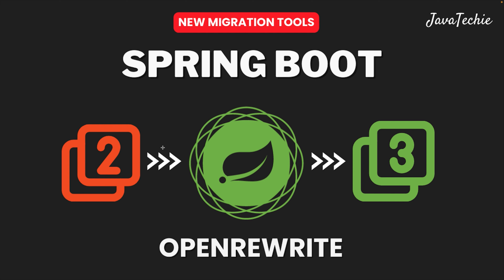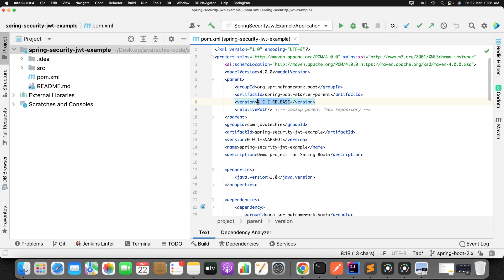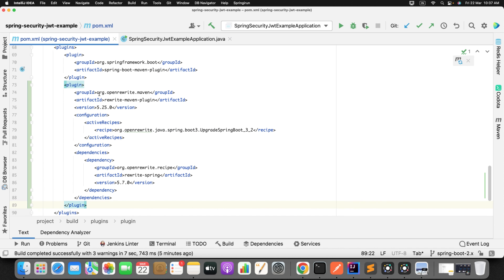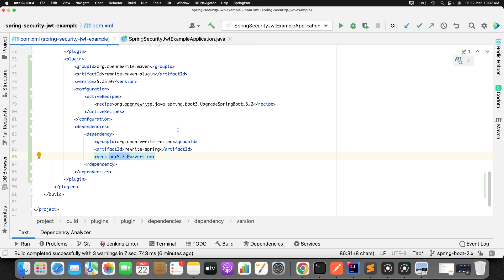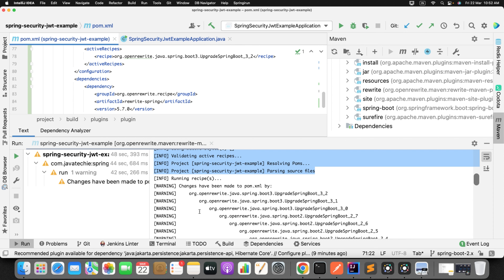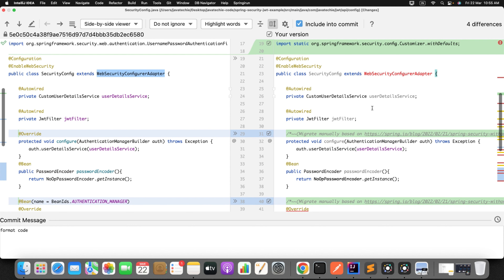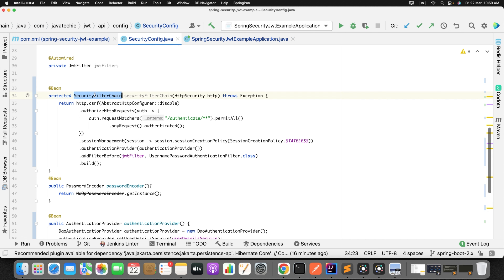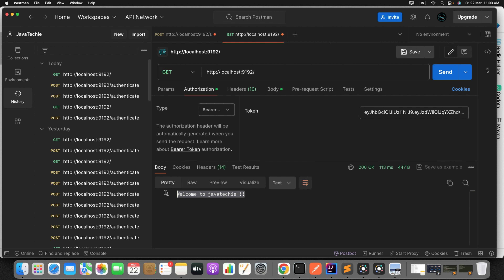Automate Spring Boot 2.x to 3.x Migration With OpenRewrite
👉 In this Video, we'll use OpenRewrite to perform an automated migration from Spring Boot 2.x to Spring Boot 3.2